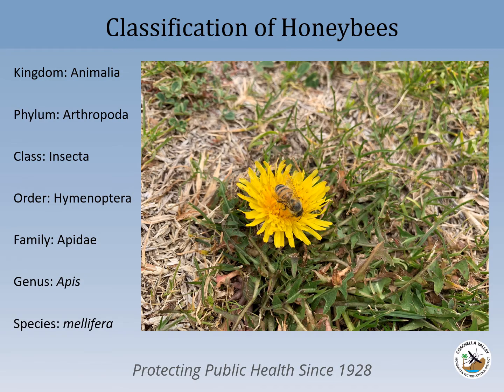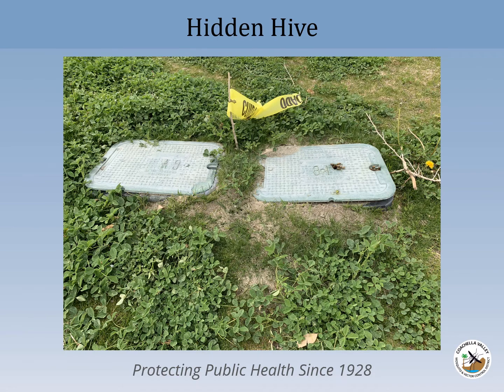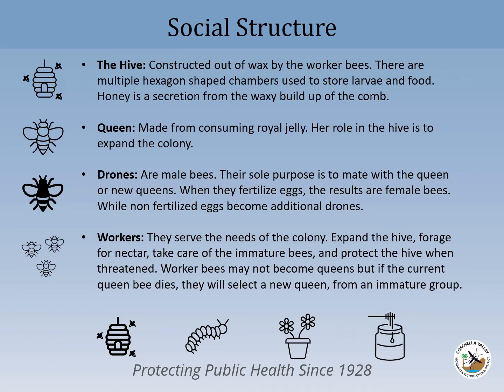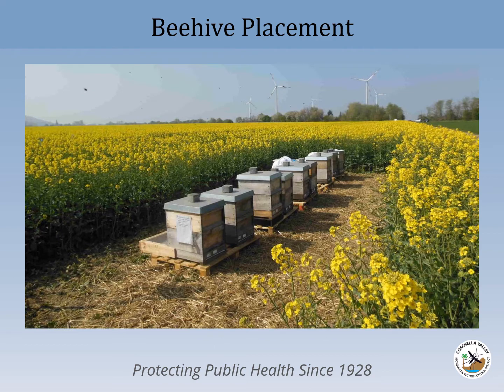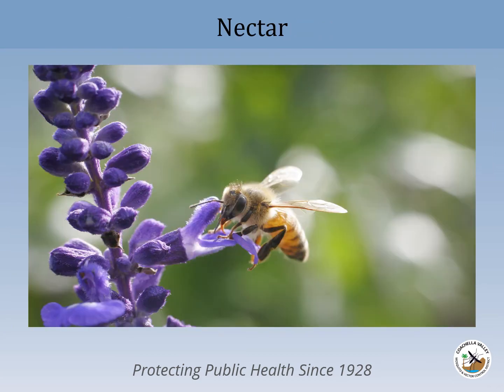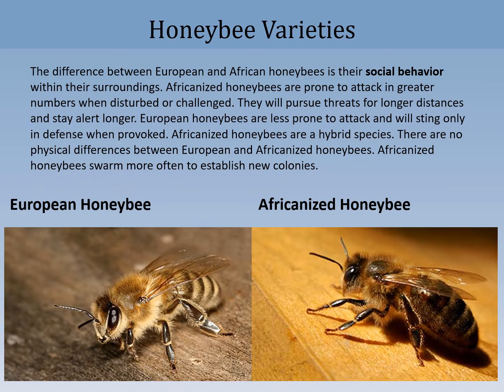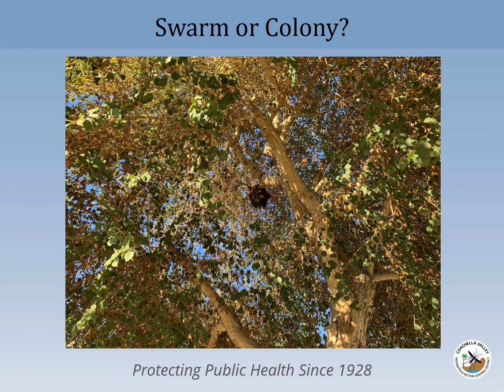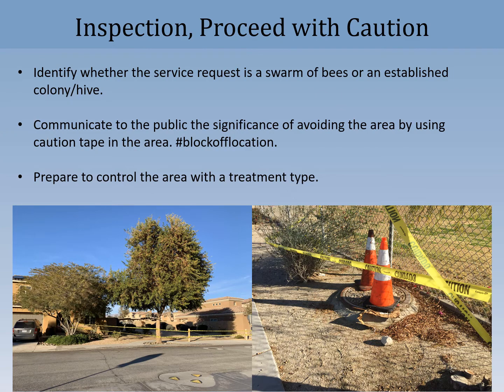8 Be The Expert Bees Final Version